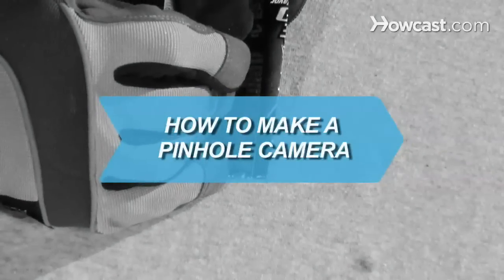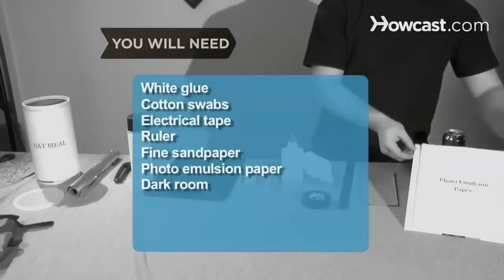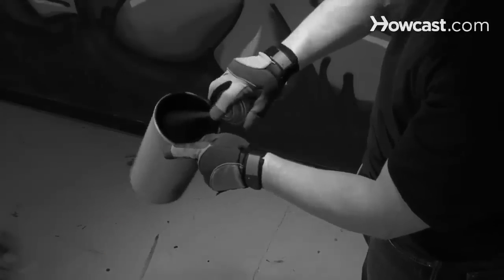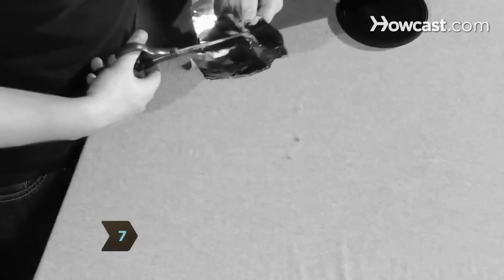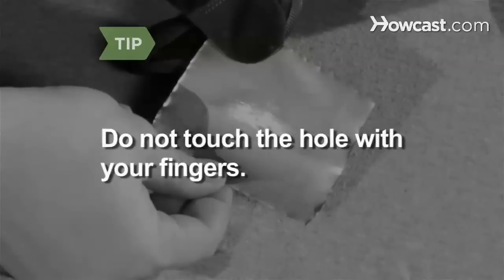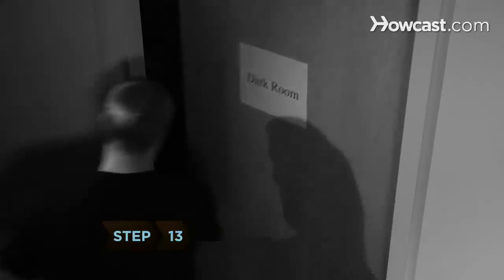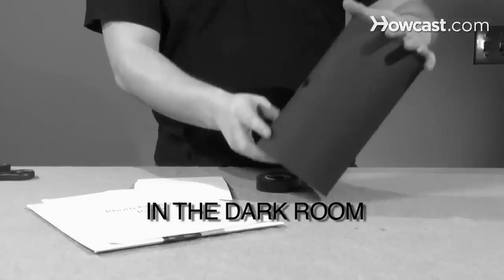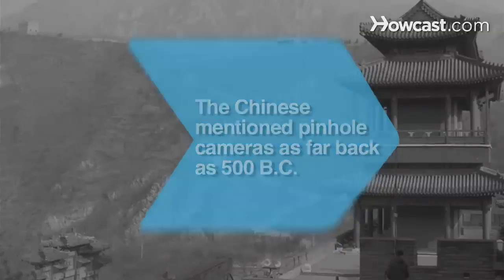How to Make a Pinhole Camera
In the age of digital cameras and instant gratification, make the simplest camera ever invented using just a light proof box, a hole, and paper.

Step 1: Clean the box
Clean out the inside of the oatmeal box, making sure no oatmeal dust or oats are left inside.

Step 2: Remove top and bottom
Remove the plastic top and bottom from the oatmeal box.

Step 3: Glue the bottom
Add a bead of white glue around the lip of the bottom and reattach it. This will ensure no light comes in through the seam.

Step 4: Paint it black
Spray paint the inside of the oatmeal box with black paint and let dry. Repeat if necessary. Also spray paint the bottom. Let it dry.

Step 5: Paint the top
While the top is off, add contact paper to the box top, then spray paint it black. Make sure it will still fit on the box.

Step 6: Cut a door
Use the craft knife to cut a 3-sided rectangle—a long door—about 1.5 inches wide and half an inch tall into the side of the box.

Tip
Make sure the rectangle is roughly centered and parallel to the bottom of the container.

Step 7: Cut a square
Cut a 2.5-inch square out of heavy aluminum foil.

Tip
For something sturdier, you can cut the square from the side of the soda can. But be careful, the edges will be extremely sharp.

Step 8: Poke a hole
Using the No. 16 needle, carefully poke a hole into the center of your aluminum square—then sand the hole on both sides with the sandpaper to remove any burrs.

Step 9: Poke it again
Re-drill the same hole, and re-sand it a second time.

Tip
Be careful not to touch the hole with your fingers, as natural oils from your skin can clog the hole.

Step 10: Glue the plate
Dab a little epoxy on the edges of pinhole plate with a cotton swab, making sure not to come anywhere close to the pinhole, and place the plate on the inside the oatmeal box, with the pinhole centered in the rectangle you cut earlier.

Step 11: Tape the plate
Add a strip of electrical tape on all sides of the plate to further secure it into place. This will also help it from sliding as the epoxy dries.

Step 12: Make a latch
Add a small piece of tape to the outside of the small door that can keep it closed, then put on the box top.

Step 13: Load the camera
When you’re ready to load your pinhole camera for a shoot, take it into a completely dark room. While in the dark, remove the photo emulsion paper from it’s wrapping, and place it inside the pinhole camera, curved around the edge, emulsion-side facing the pinhole.

Step 14: Close the camera
Close up the box tightly, making sure no light can get in.

Step 15: Take your shot
To shoot a scene, point the doorway toward your subject and open the door for about a 20-second exposure.

Step 16: Remove paper
After you’ve taken your shot, return to a dark room and remove the paper, making sure to put it back in the lightproof bag it came in.

Step 17: Develop your film
Either develop the photo yourself in a darkroom, or take your paper your local high-end camera shop to develop it for you.

Step 18: Eat your oatmeal
Don’t forget to eat your oatmeal.

The Chinese mentioned pinhole cameras as far back as 500 B.C.